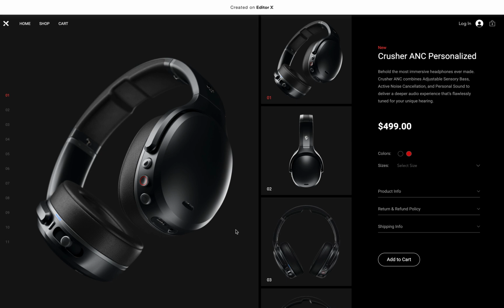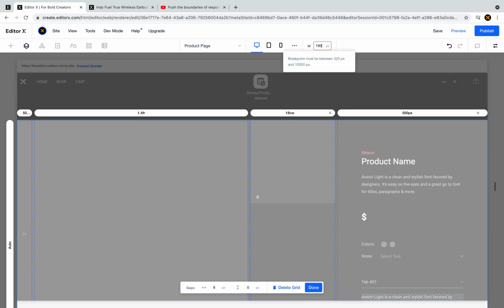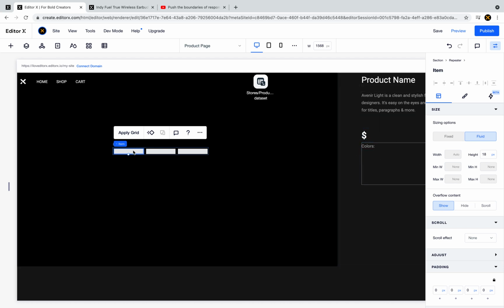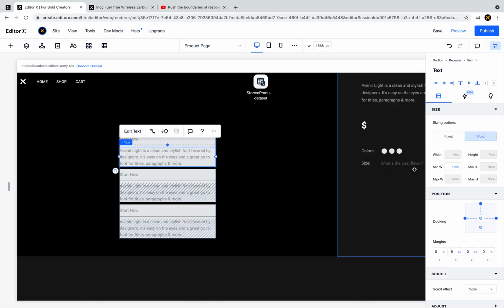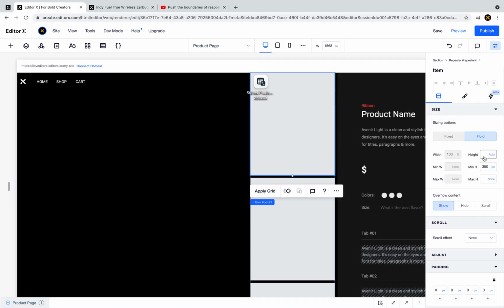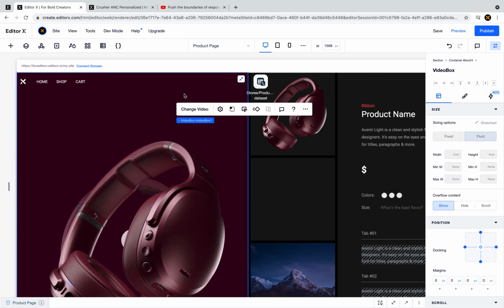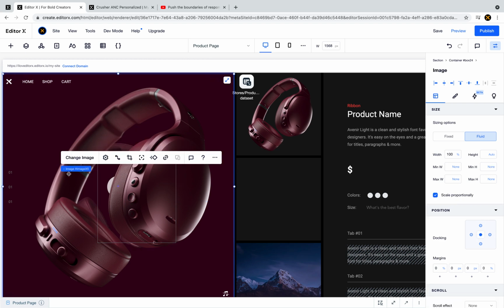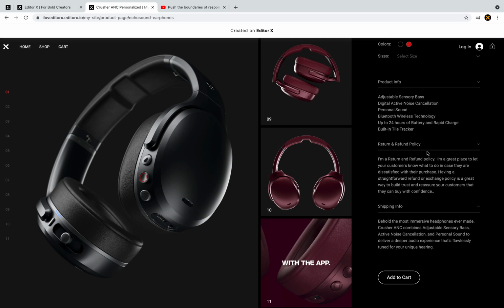How to Build a Custom Store Product Page | Part 1 | Wix Store | Editor X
In this video we will learn how to build a new layout for a product page based on the layout shown in the launch video of Editor X
This is the first video out of 2.
In the second part we will learn how to use the product API to display the correct information for each product.

Learn more about these features at Editor X Academy:
Sticky: